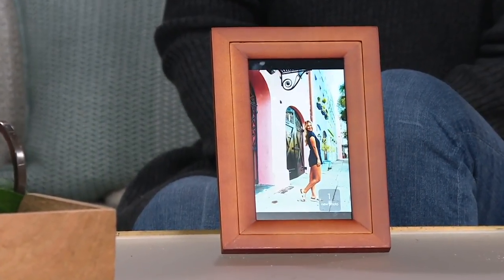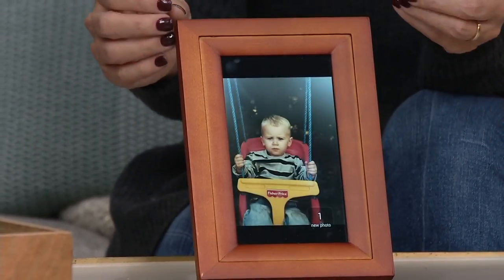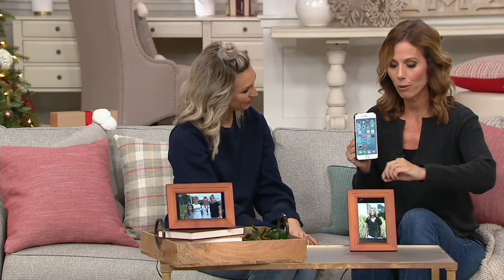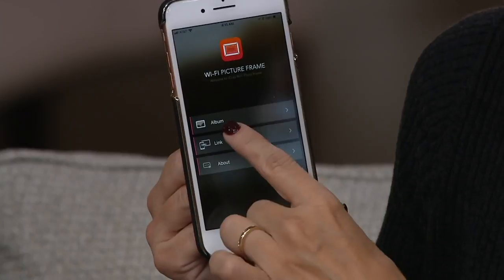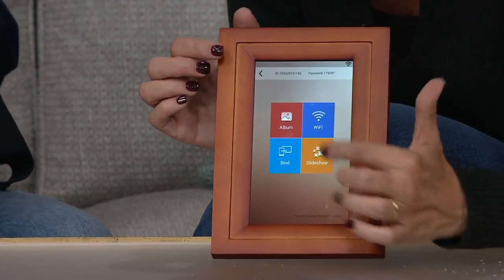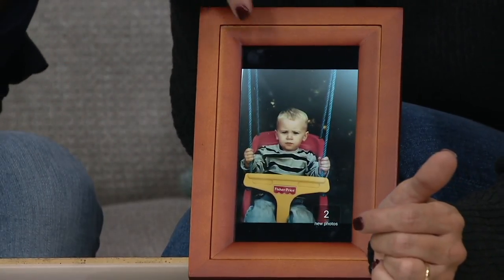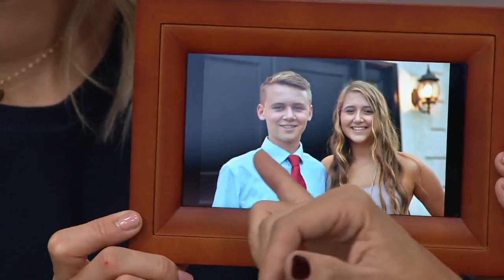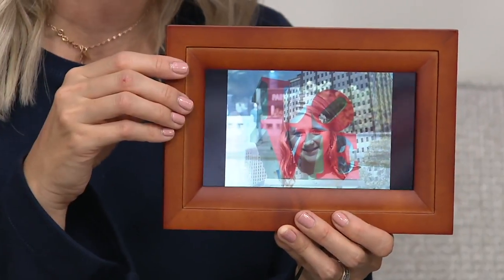WiFi 7" Touchscreen Picture Frame with App, Pair up to 7 Devices on QVC